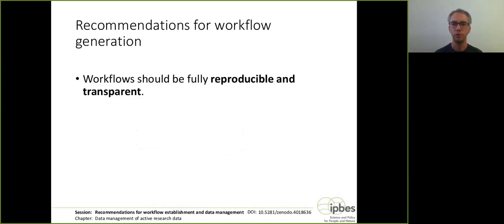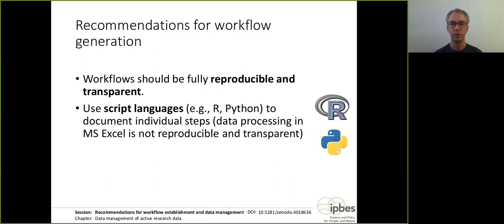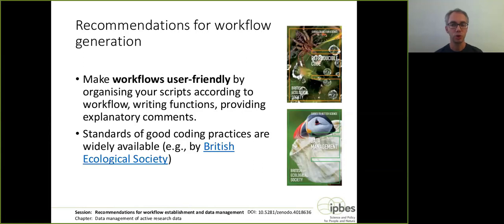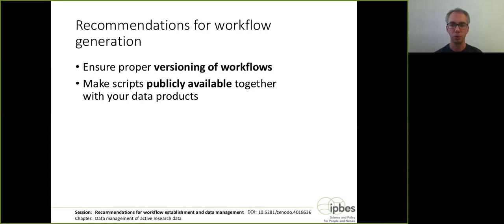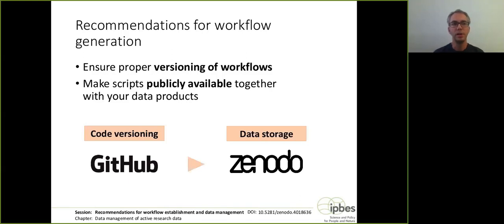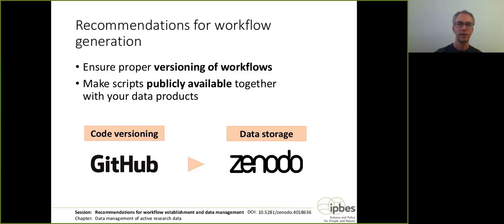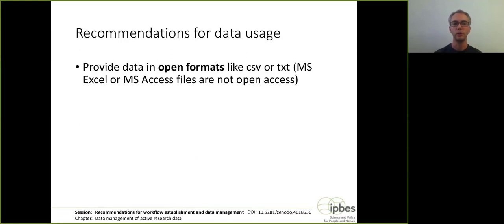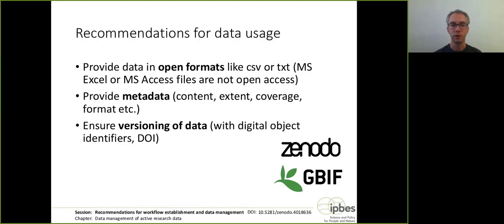IPBES Data Management Policy tutorials- Recommendations for workflow establishment & data management